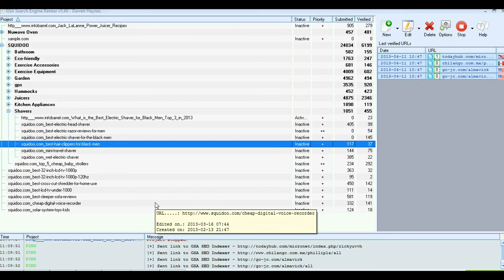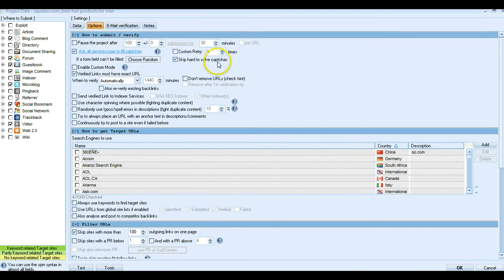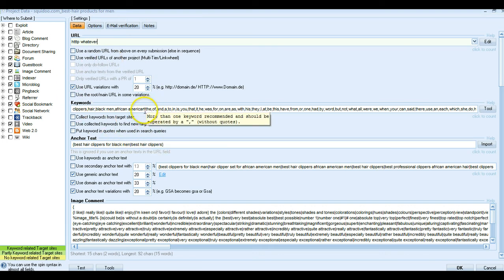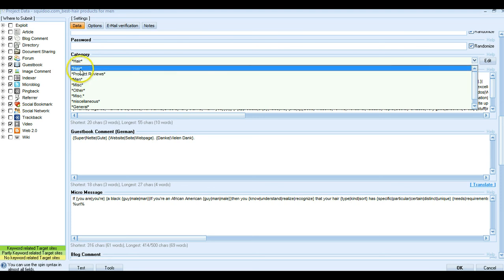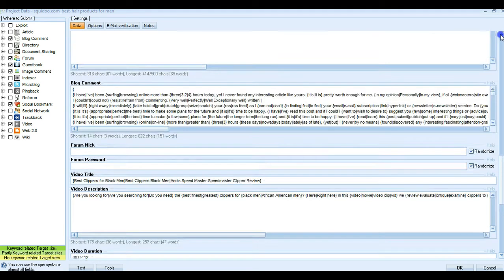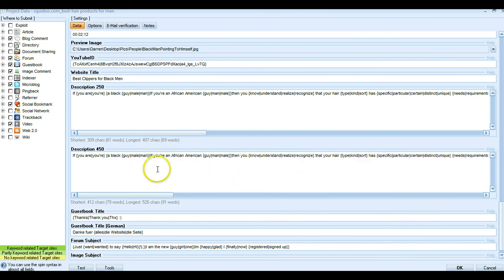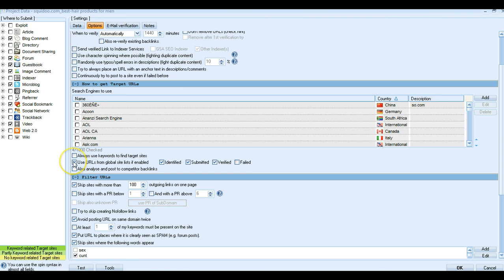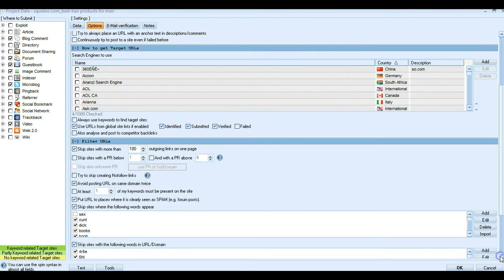2 Awesome Time-saving Tips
These 2 tips will show you how to save yourself a bunch of time when creating new projects for GSA SER, and also how to speed up getting new links.